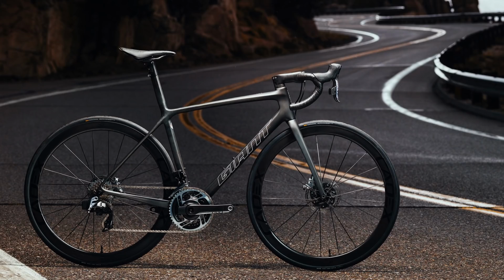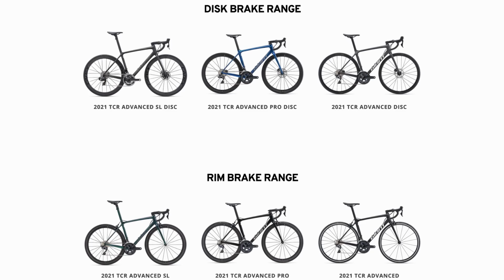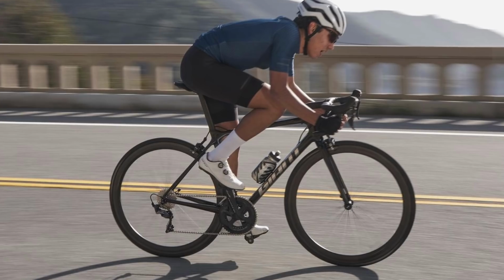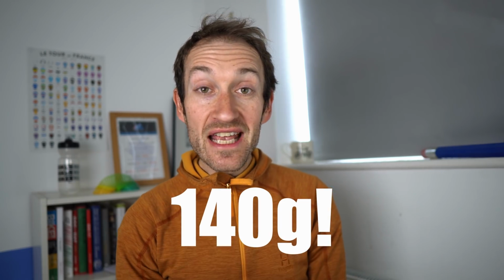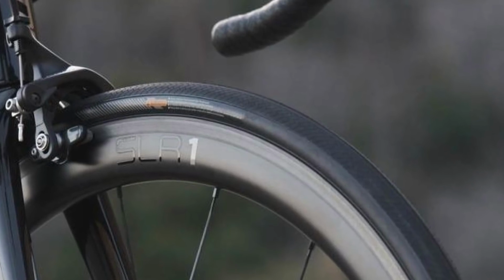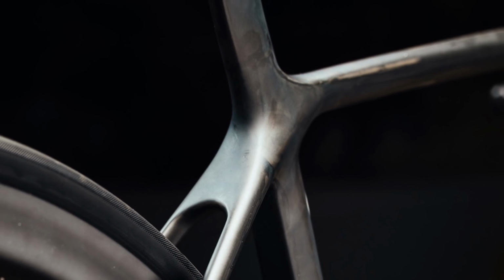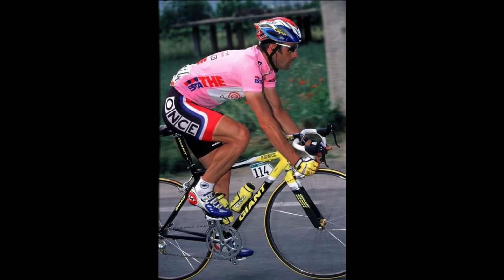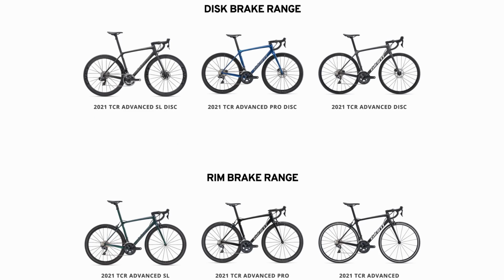The 2021 Giant TCR Advanced is the “fastest” TCR yet. Plus quick history of the TCR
Giant has launched the 9th version of its legendary TCR Advanced SL and in this video I go through all the details and changes and give my opinion on some of the features. Plus bonus trip down memory lane...